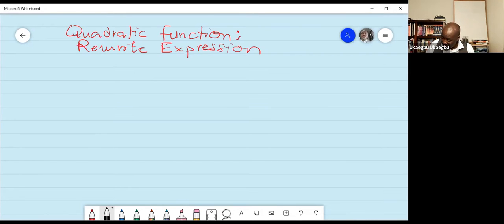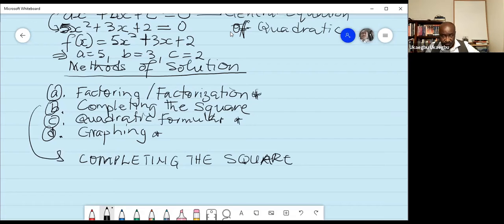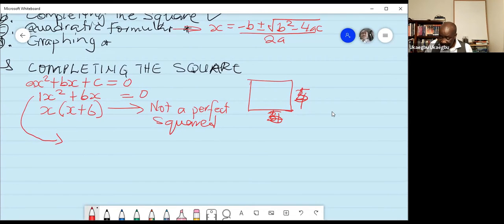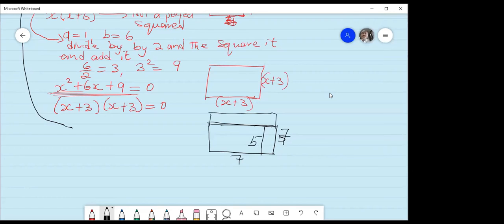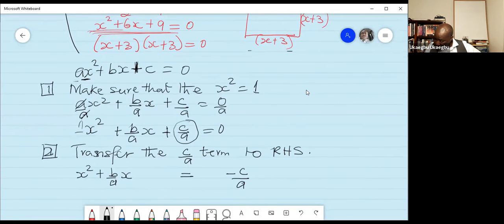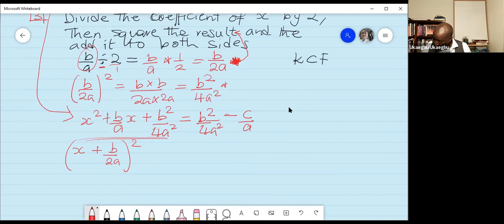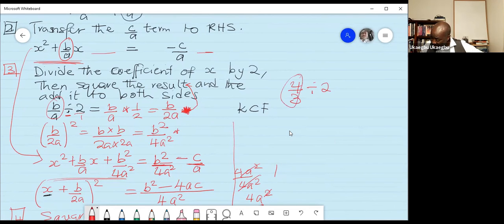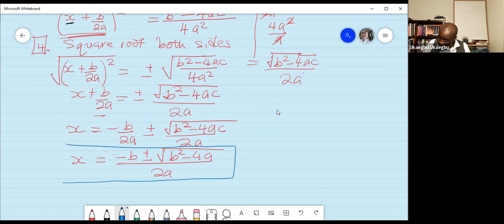Using Completing the Square to derive Quadratic formula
How to use Completing the Square to derive the Quadratic formula